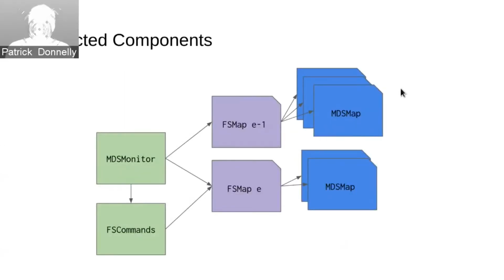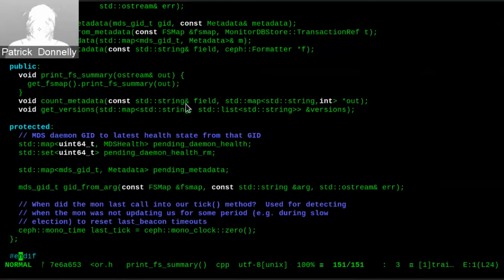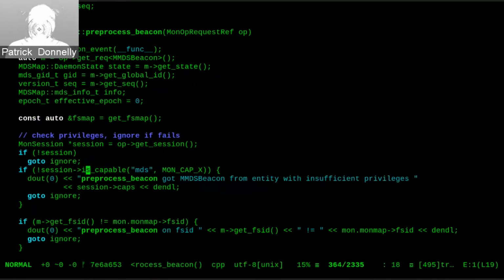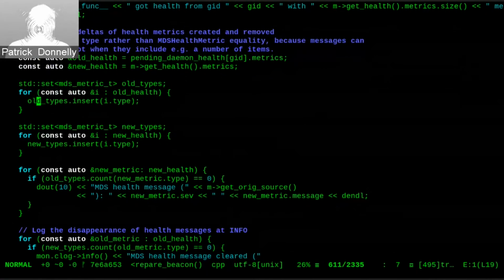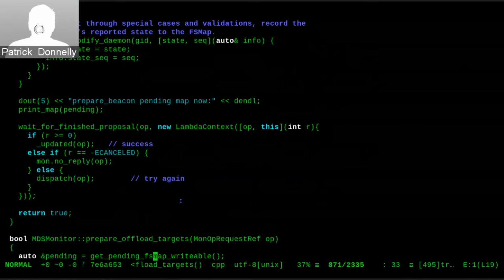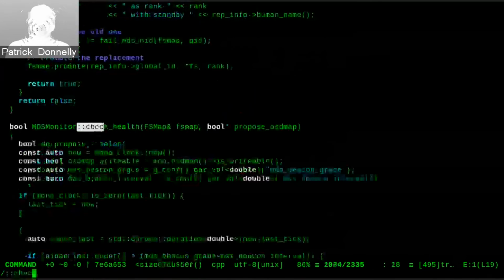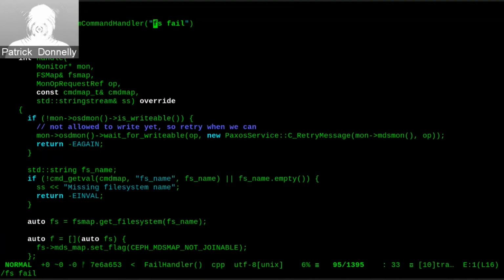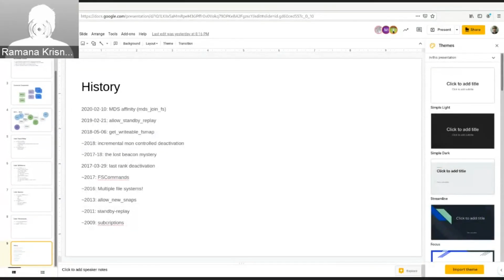CephFS Code Walkthrough: MDSMonitoring